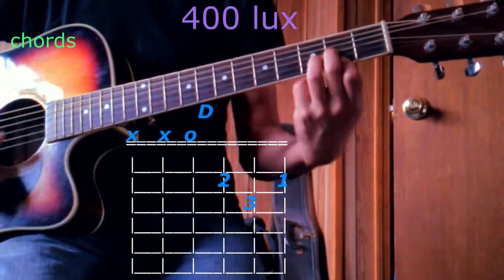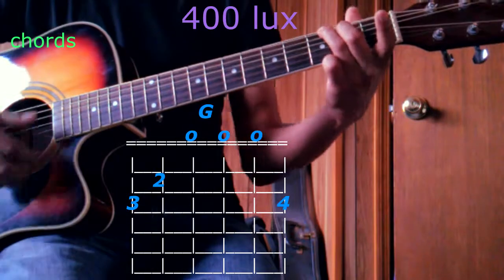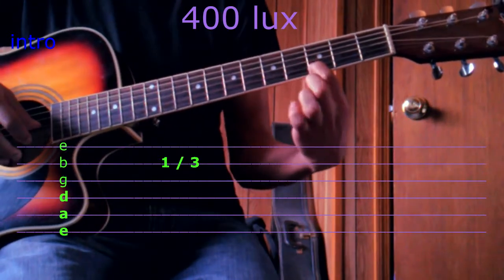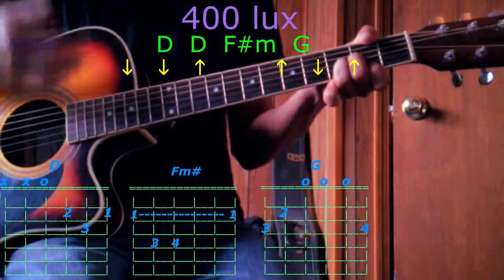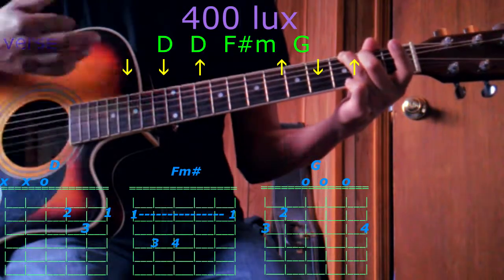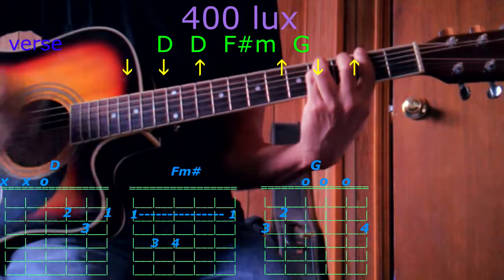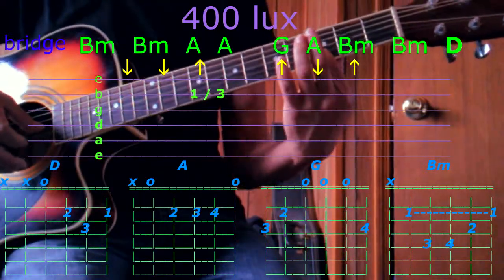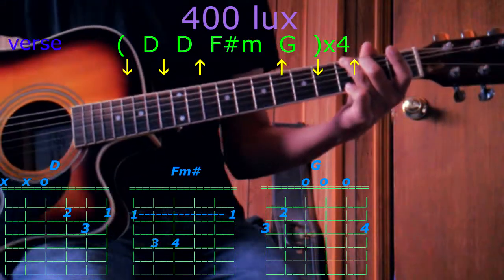400 lux lorde guitar chords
400 lux  lorde  guitar chords lesson